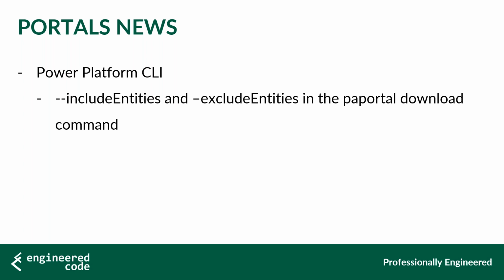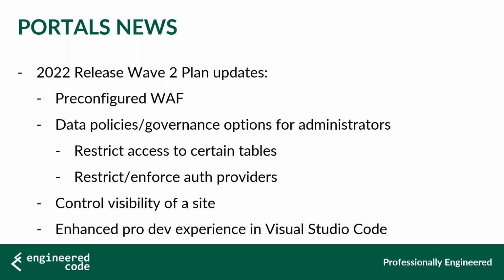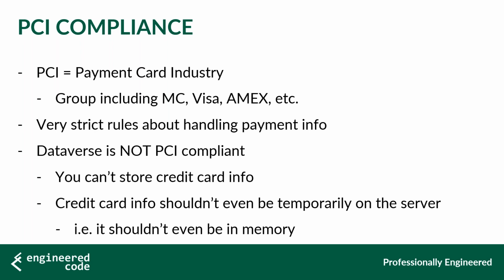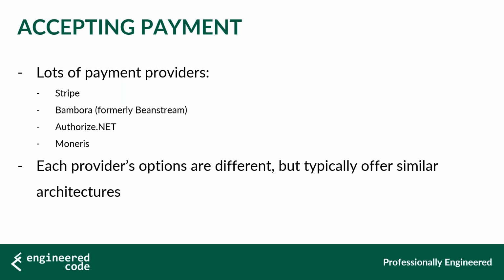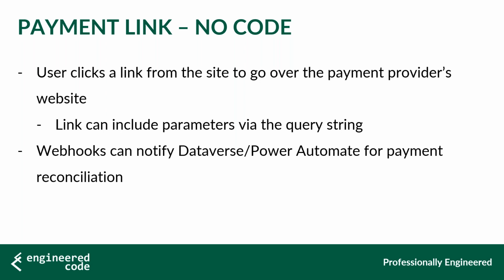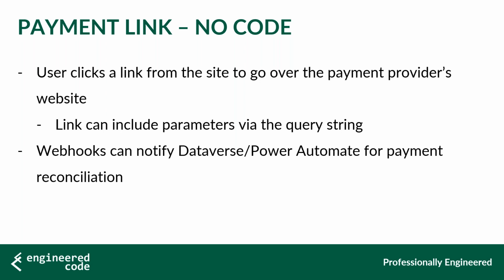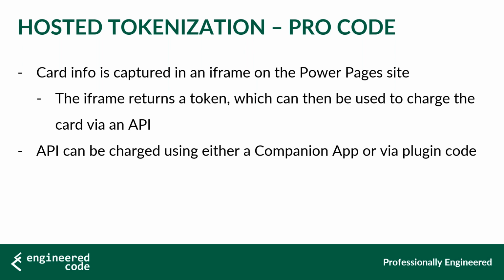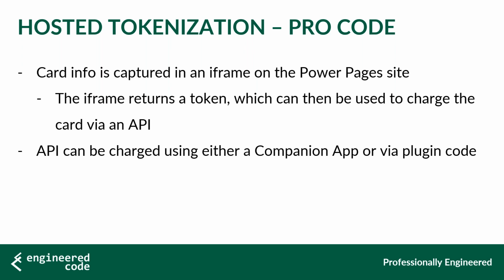Portals Community Call - September 15, 2022 - Accepting Payment on Power Pages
Topics included:

- Accepting Payment on Power Pages